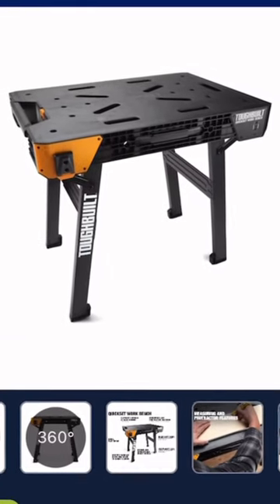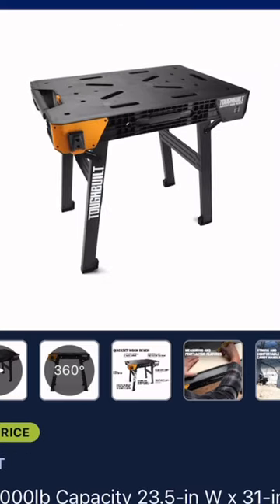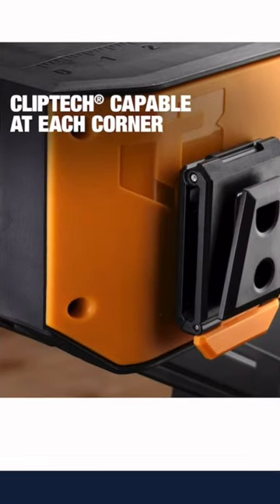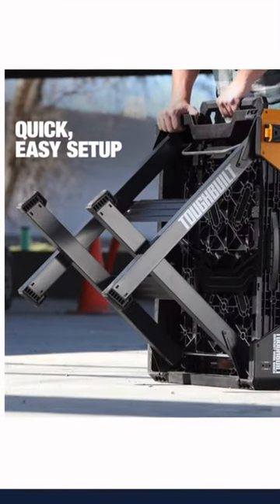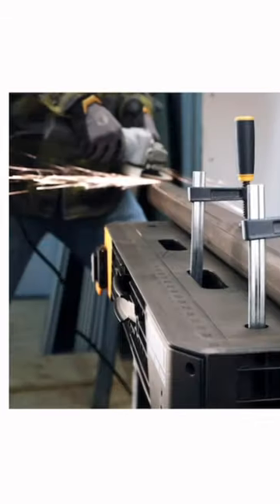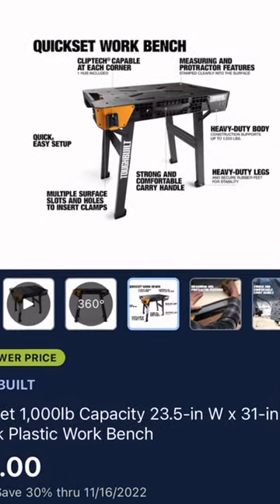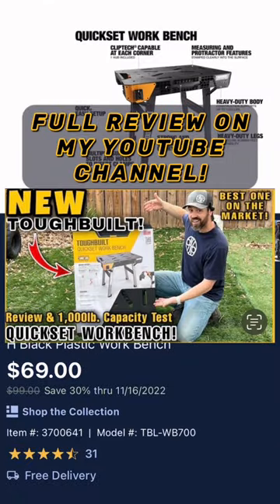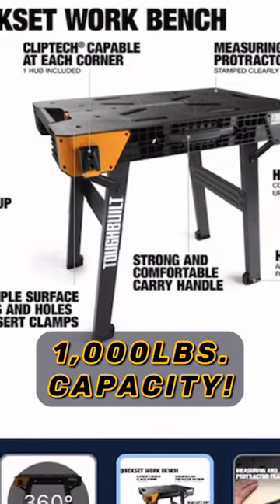TOUGHBUILT QuickSet Workbench Deal!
TOUGHBUILT ToughBuilt General Contractor's Worksite Material Support Combo Set

Snapper 82V Self-Propelled 21"  Mower Kit, Self Propelled, Red/Black - Limited Time Deal!

Links to ALL Impact Drivers That Were Able To Remove The Lug Nuts:

Milwaukee 4th Gen M18 FUEL 1/4" Hex Impact Driver Kit

Flex 24V 1/4" Hex Impact Driver w/ Multi-Mode Stacked-Lithium Kit

DEWALT 20V MAX* XR Cordless Impact Driver Kit, Brushless, 1/4-Inch, 3-Speed, 2 Batteries (DCF887D2)

Metabo HPT 36V MultiVolt Cordless Triple Hammer BOLT Impact Driver Kit

Metabo HPT 36V MultiVolt Triple Hammer Impact Driver | Tool Body Only | WH36DBQ4